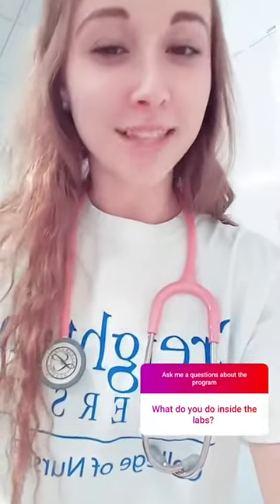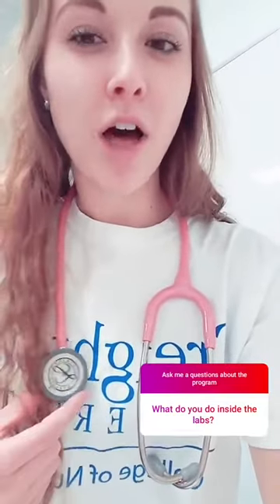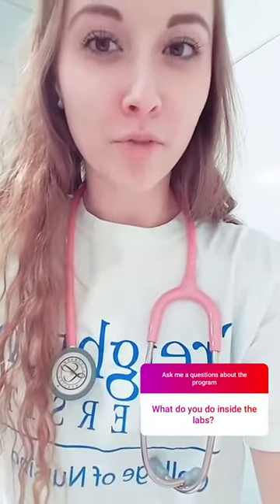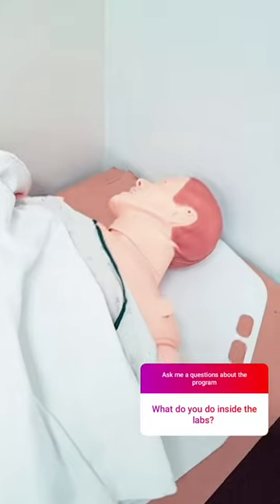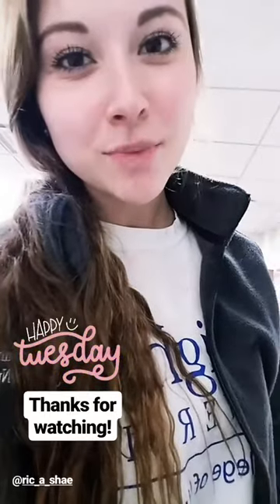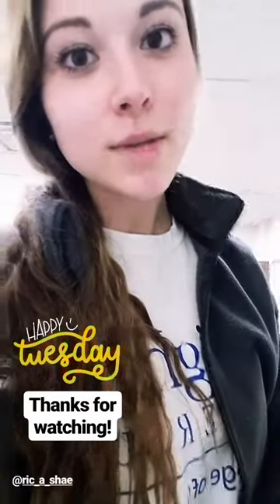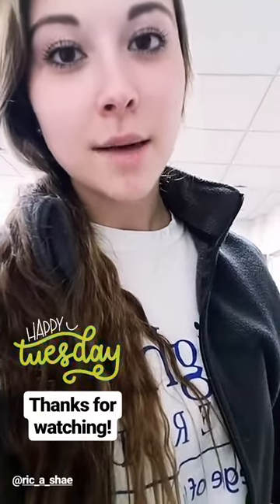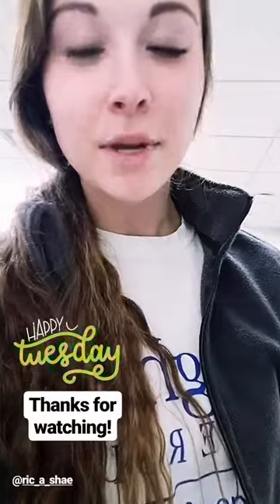Hastings College 3+1 Nursing Program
A student completing her accelerated nursing year through Creighton University's Mary Lanning campus takes over the Hastings College Instagram account.